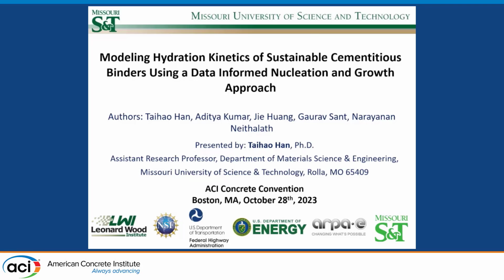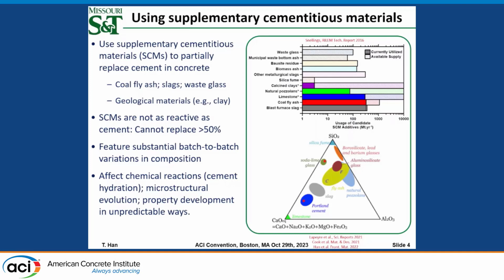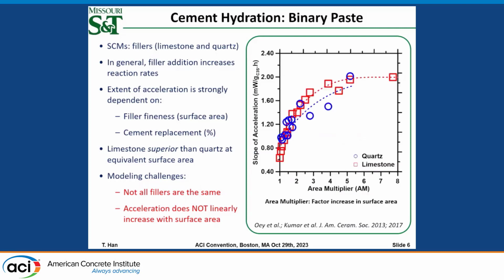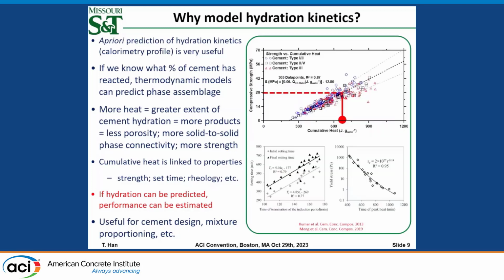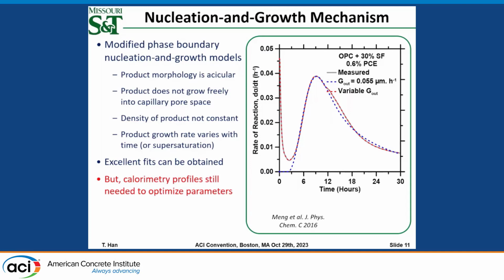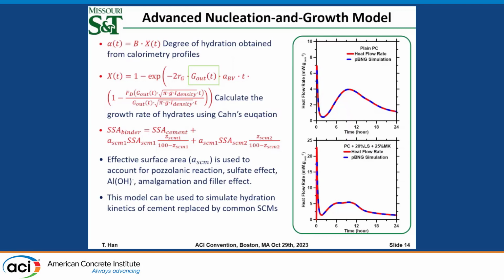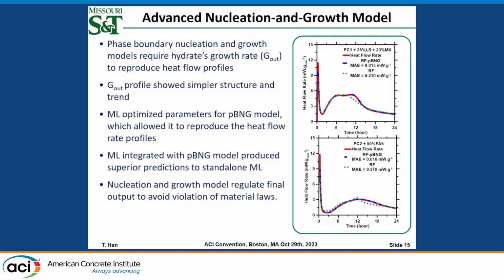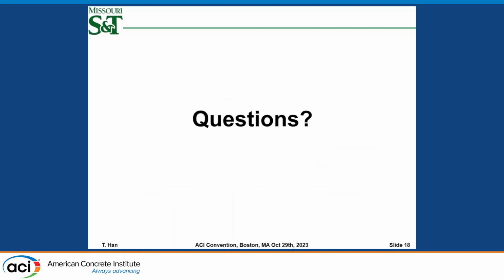Modeling Hydration Kinetics of Sustainable Cementitious Binders Using a Data Informed Nucleation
Modeling Hydration Kinetics of Sustainable Cementitious Binders Using a Data Informed Nucleation and Growth Approach
Presented By: Taihao Han
Description: Predicting the hydration kinetics of [PC +SCM] binders is challenging for current analytical models due to the extensive diversity of chemical compositions and molecular structures present in both SCMs and PC, which result in a large number of independent parameters with intricate and nonlinear composition-performance correlations. This study develops an original deep forest (DF)-phase boundary nucleation and growth (pBNG) model to yield a priori predictions of hydration kinetics—i.e., time-resolved exothermic heat release profiles—of [PC +SCM] binders. The novel DF-pBNG model predicts time-dependent hydrate growth rate profiles for new [PC + SCM] based on their mixture design, and subsequently uses this information to reproduce their heat evolution profiles. This study utilizes a database that includes calorimetry profiles of 710 [PC + SCM] binder systems, encompassing a diverse range of commonly-used SCMs such as quartz, fly ash, limestone, among others, as well as both commercial and synthetic PCs. The results show that the DFpBNG model predicts the heat evolution profiles of [PC + SCM] in high-fidelity manner. Experimental results and outcomes of the DF-pBNG model are analyzed to rigorously evaluate the influences of SCMs on calorimetry profiles and growth rate of hydrates.